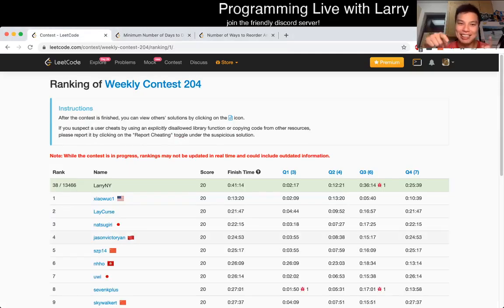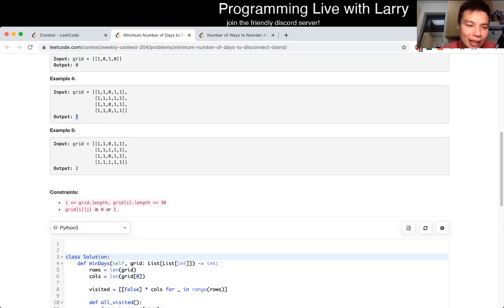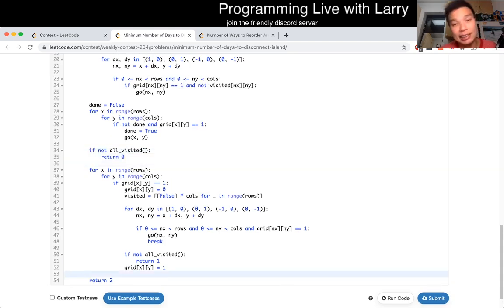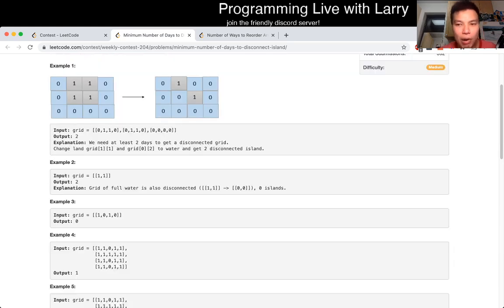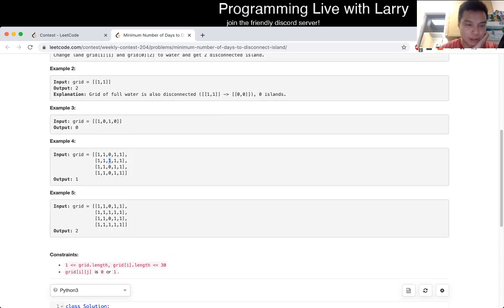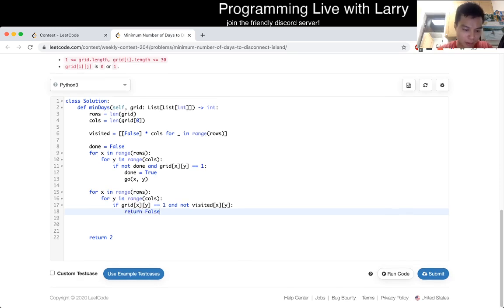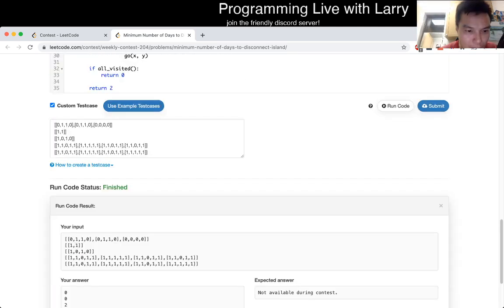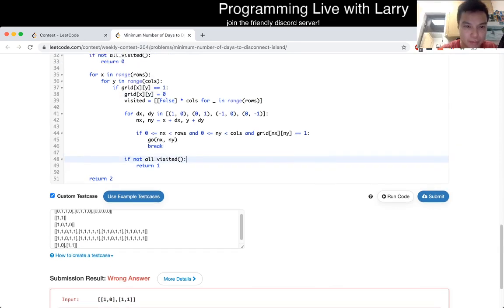1568. Minimum Number of Days to Disconnect Island (Leetcode Medium)